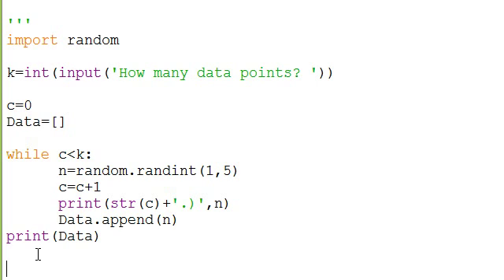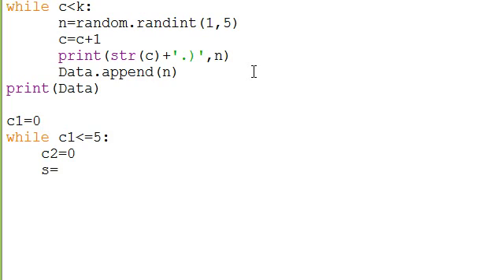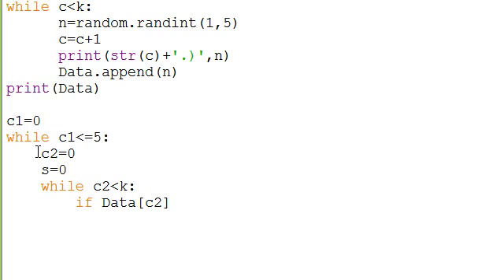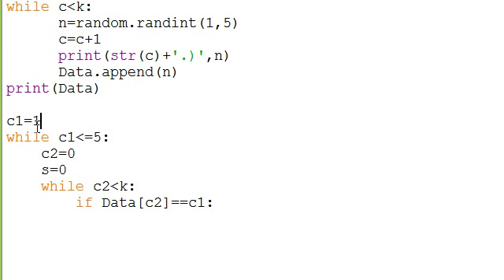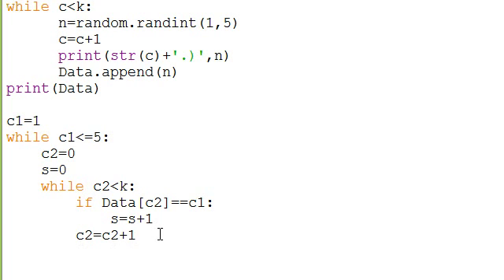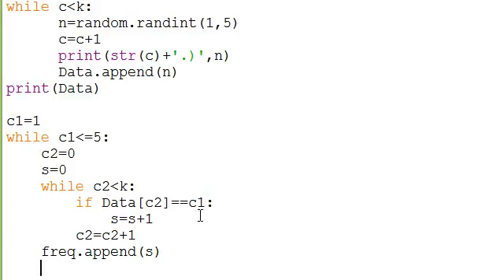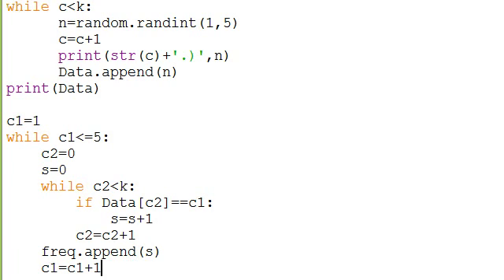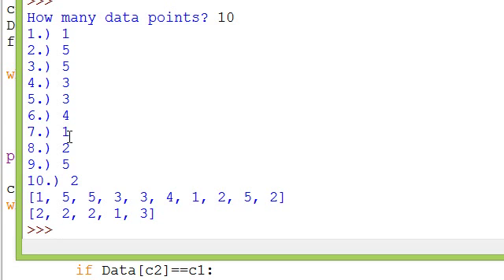Python Tutorial 9b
Continuation of List from tutorial 9a